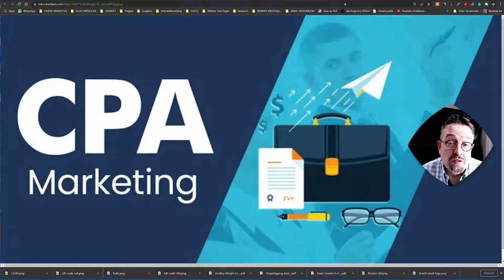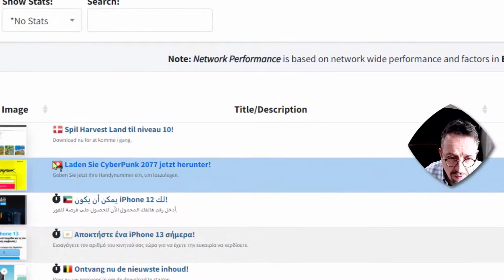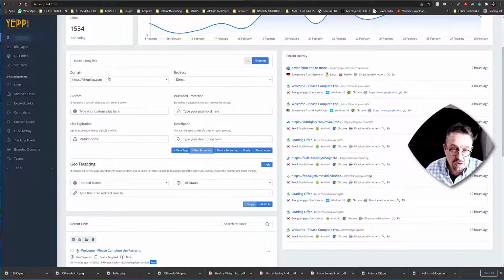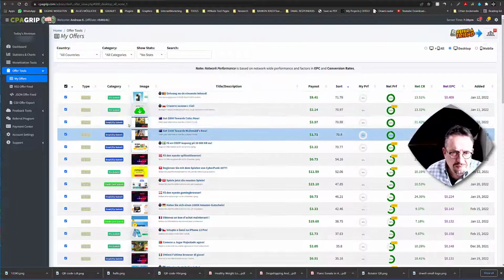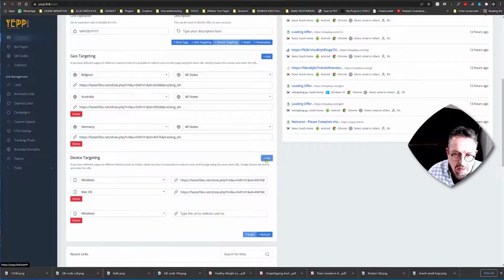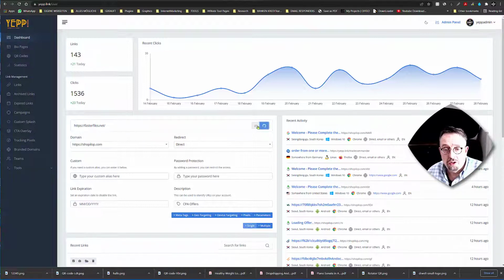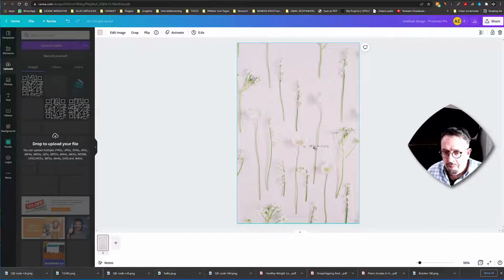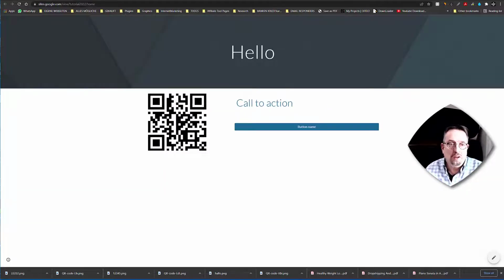?best Cpa Marketing Strategy Cpa Marketing Tutorial !amazing!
The video is showing best cpa marketing strategy but also try to cover the following subject:
-how to start cpa marketing

Youtube is the best website to visit when searching for videos about best cpa marketing strategy.
Best cpa marketing strategy is clearly something that interests you and other people so I made this video .

Now that you have actually watched our YT vid regarding best cpa marketing strategy did it helped?
Please like the vid to assist other people searching for cpa marketing tutorial or cpa marketing for beginners :)

I am using these adobe products for this video. Much appreciation when you use the links below on your decision to use Adobe´s awesome products. Thanks.

I am using this equipment:
Canon EOS R Mirrorless Full Frame Camera with RF24-105mm F4-7.1 IS STM Lens Kit - Vlogging Camera 4K, (Body + Lens)
Logitech C930e 1080p HD Webcam
UBeesize 67” Camera Tripod with Travel Bag, Cell Phone Tripod with Wireless Remote and Phone Holder, Compatible with All Cameras, Cell Phones
Movo VXR10 Universal Video Microphone with Shock Mount
YICOE Softbox Lighting Kit Photography
Photography Video Lighting Kit, LED Studio Light W/70

Table of Contents:

00:00 - Intro
00:32 - CPA marketplace
03:03 - Yepp.Link Shortener
05:30 - Geo targeting
06:58 - Device targeting
09:49 - Create Pin Picture with Canva
11:58 - Publishing on Pinterest